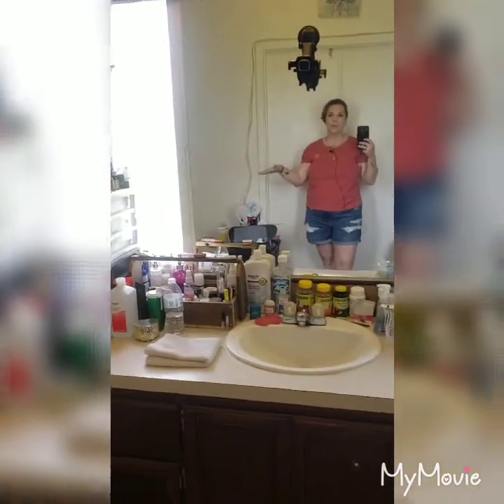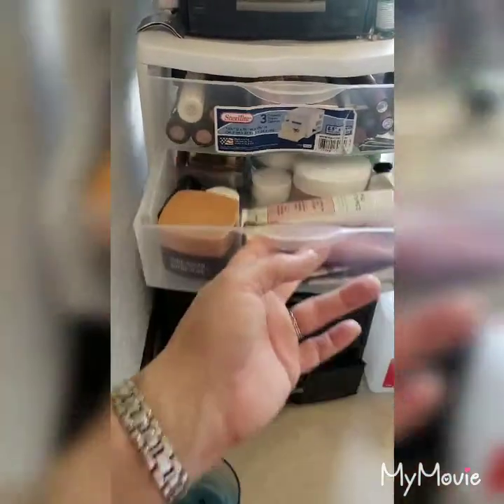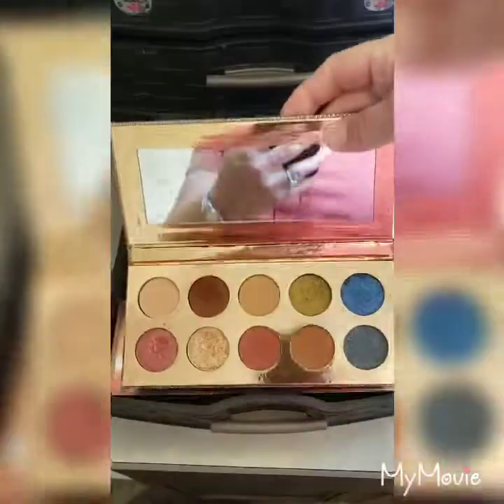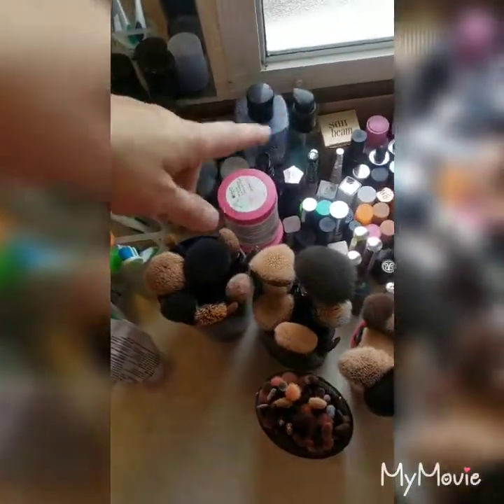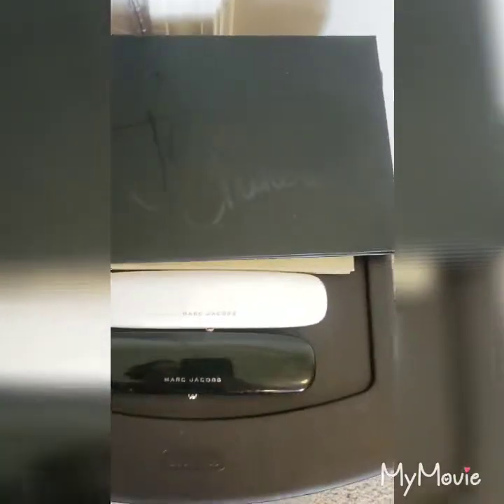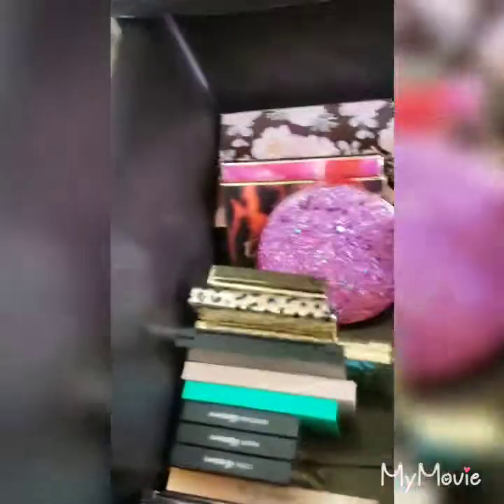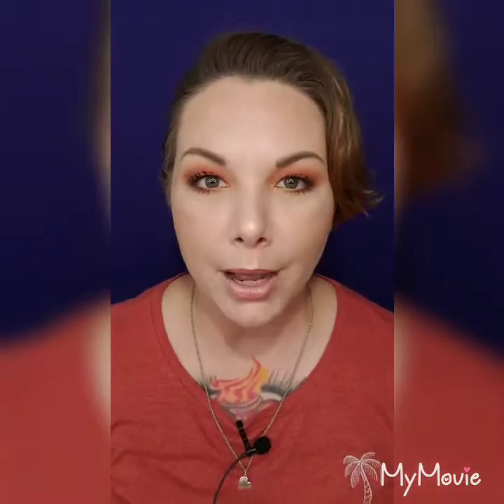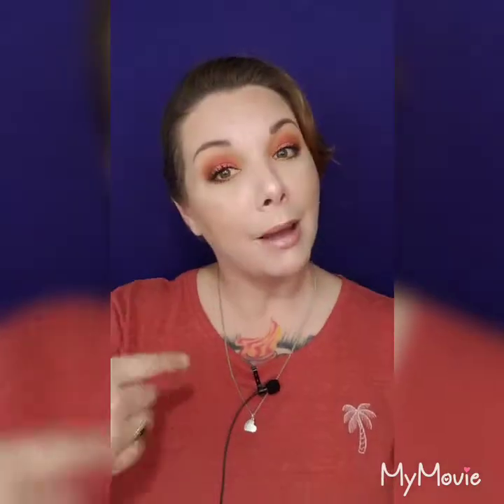MY MAKEUP COLLECTION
I thought I'd give you a tour and a quick rundown of what I'm going to be doing tutorials with. Lemme know if you have any requests!!

Jenn's Beauty Room, Jenn's 5$Thing, Juggernauts and Maggie's Custom Nails and Screws

Jennifer-DXASOLAZ📌

Shop Chic NYC📌Use Code 📌
CHICNYC to save money!!!

Do good, be good, you are good XOXO- Love Jenn 🤟💋🔥🎬